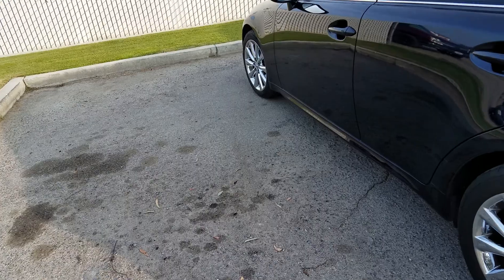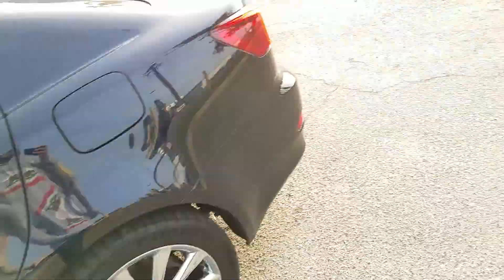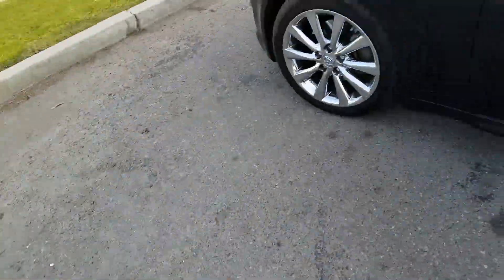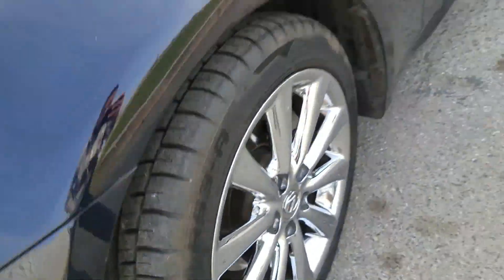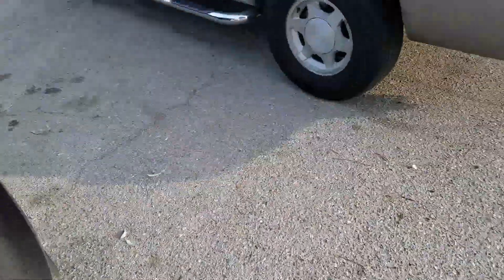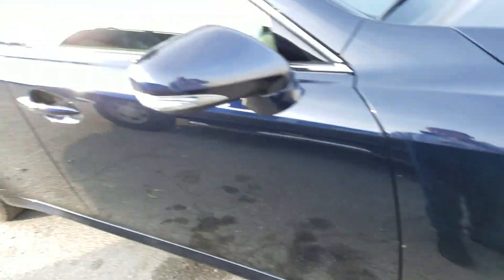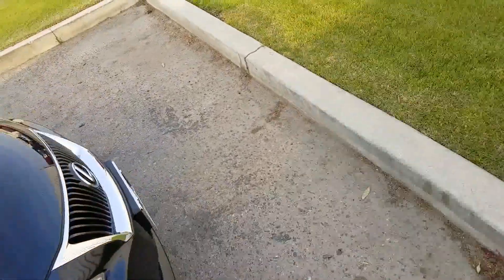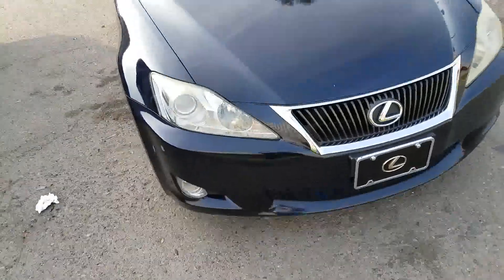Donut Aftermath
New tires for the lexodie!